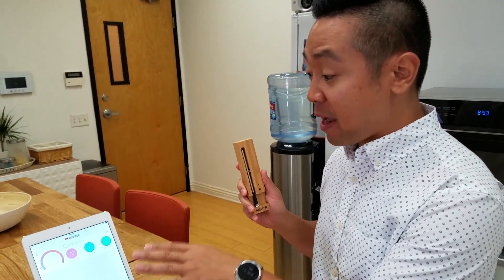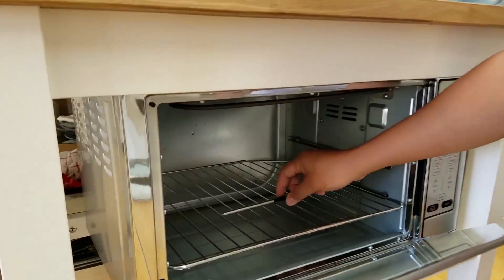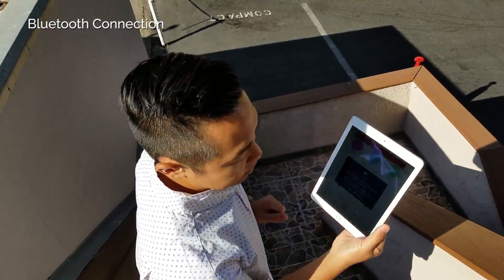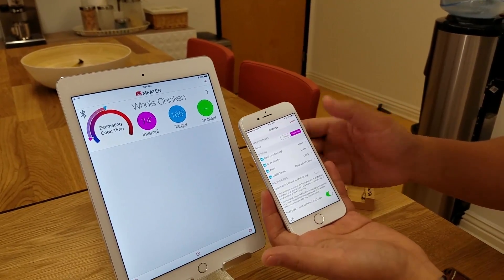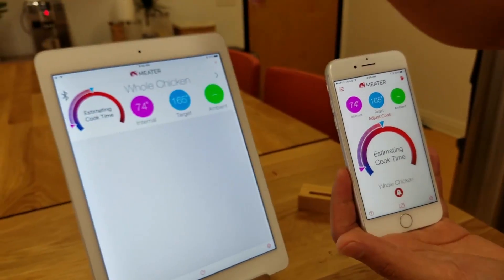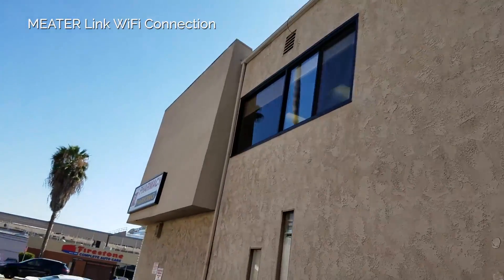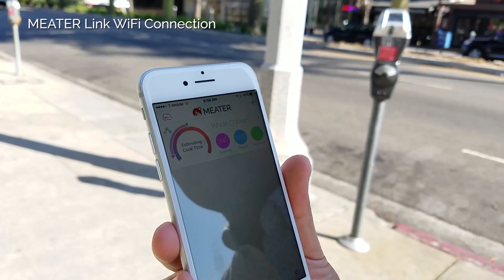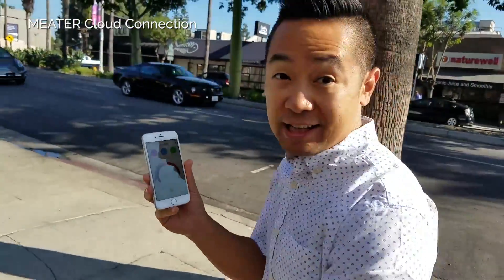Bluetooth vs. MEATER Link WiFi vs. MEATER Cloud Wireless Distance Demo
MEATER is the first completely wireless meat thermometer.

If Bluetooth wireless distance is not enough, upgrade your connection to WiFi using MEATER Link. Here's how to set it up

To get unlimited wireless range, use the FREE MEATER Cloud service already built into the MEATER app. All you need is MEATER Link and a MEATER Cloud account. Sign up in the MEATER app to enjoy complete wireless freedom.